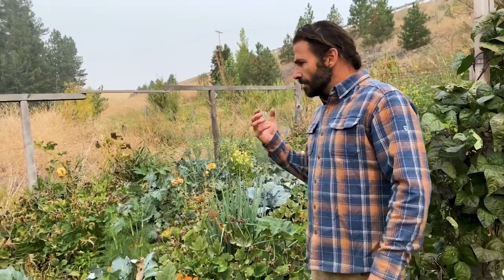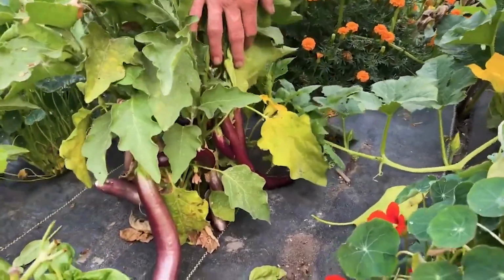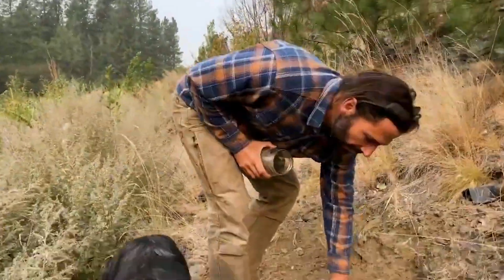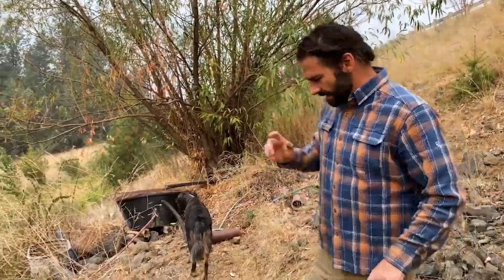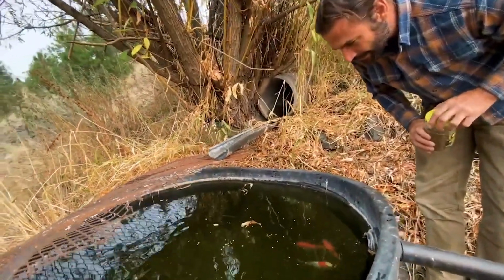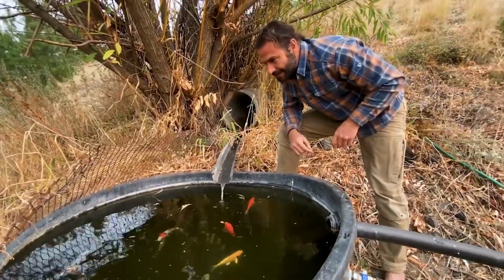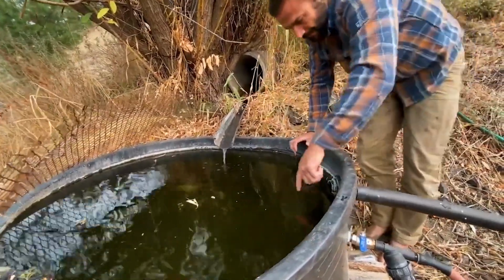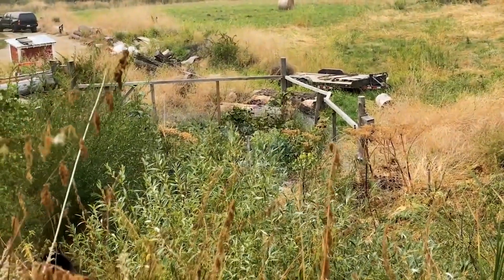How To Make A Natural Garden Fertilizer | HAZEN AUDEL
Hazen shows us how to make a natural and low maintenance garden fertilizer.

Primal Survivor tracks wilderness guide and survival instructor Hazen Audel as he tackles some of mankind's most rigorous journeys, relying on skills learned from native inhabitants. After first living with the locals to understand their way of life, he sets out on solo journeys through territories that push him to his very limits.